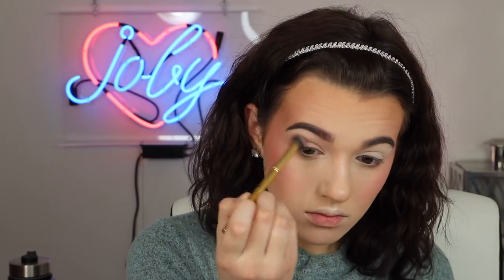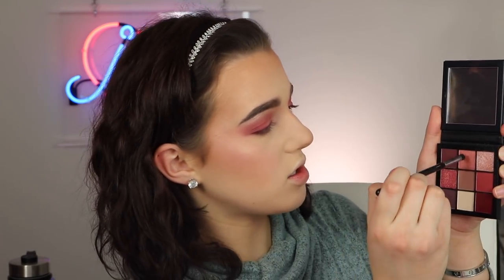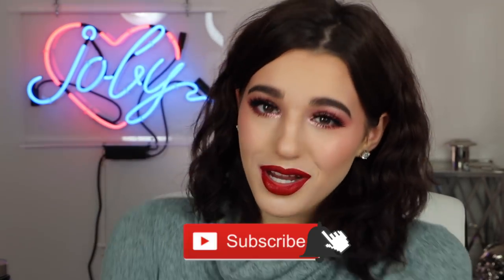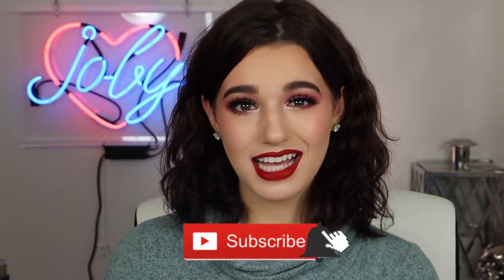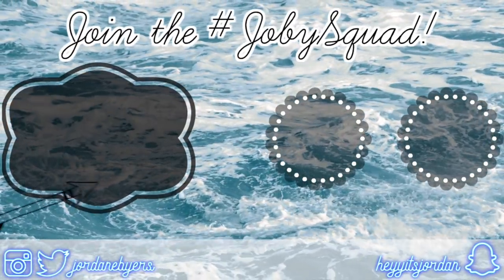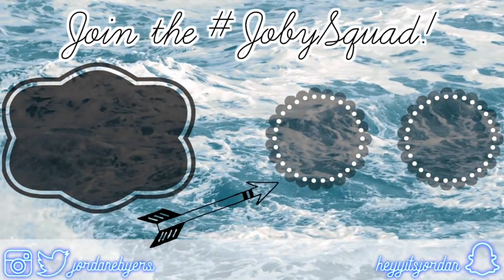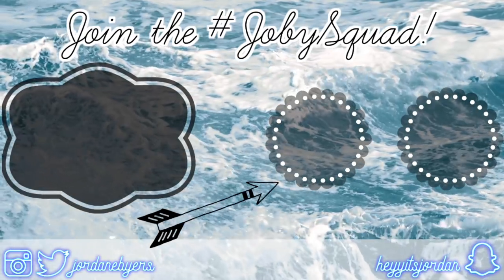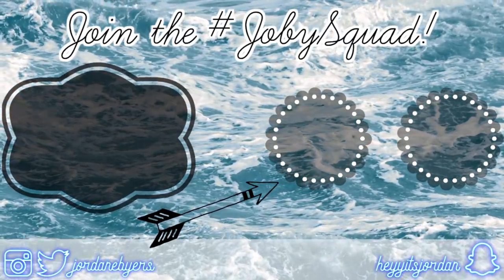TESTING OVER-HYPED PRODUCTS... OMG! | Jordan Byers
TESTING OVER-HYPED PRODUCTS... OMG!
Products Tested:
Smashbox Primerizer
Maybelline Fit Me Powder
Huda Beauty Mauve Obsessions
Stila Glitter & Glow
Benefit Roller Lash
Fenty Beauty Stunna Lip Paint
Urban Decay All Nighter Pollution protection setting spray

XOXO, Joby